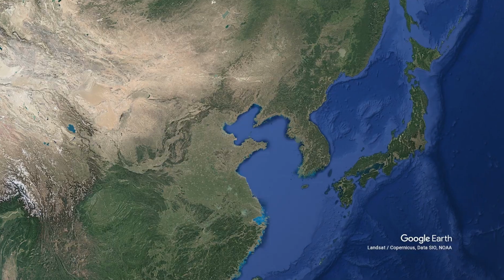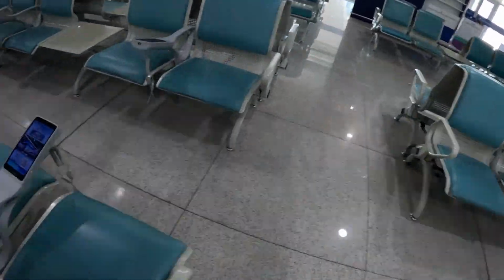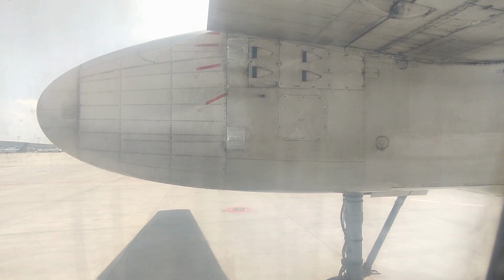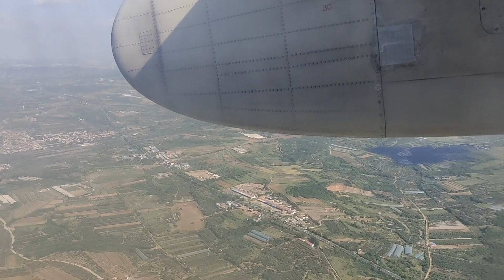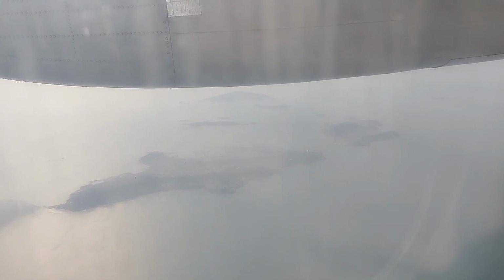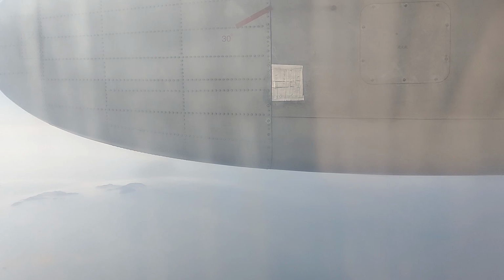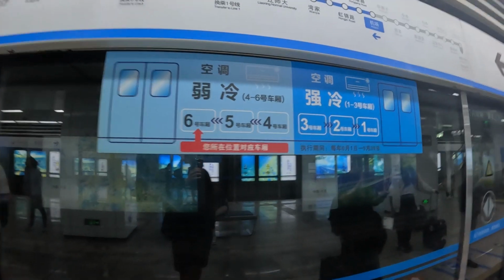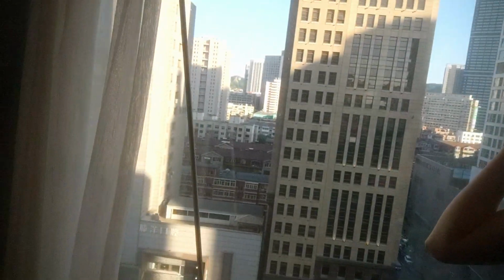Flying on the Chinese version of the Antonov An-24 | Onboard the Xian MA60!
What is it like to fly on a Xian MA60 in Northeastern China? Join me onboard Joy Air, flying from Yantai Penglai International Airport (YNT) to Dalian Zhoushuizi International Airport (DLC).

The Xian MA60 is based on the Antonov An-24 but features some modifications.

Note: This trip was recorded in May 2024.